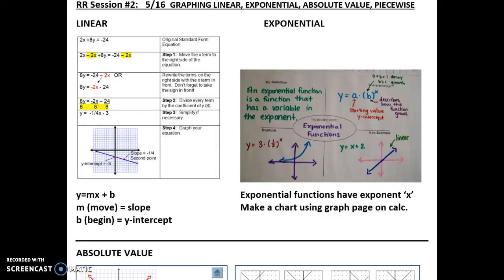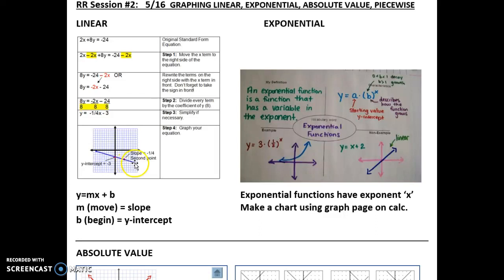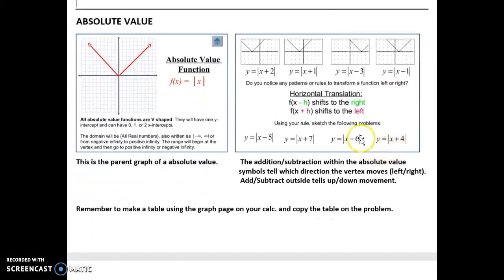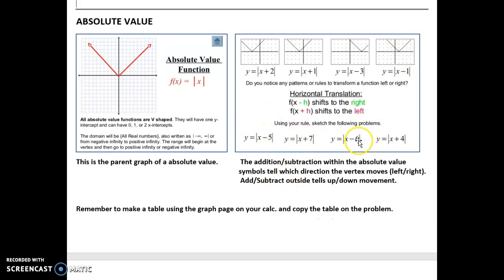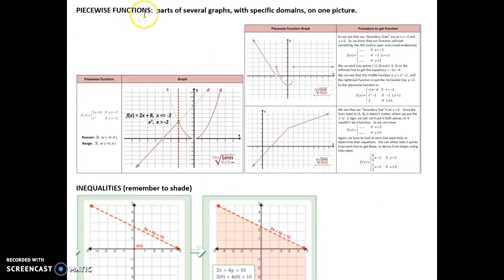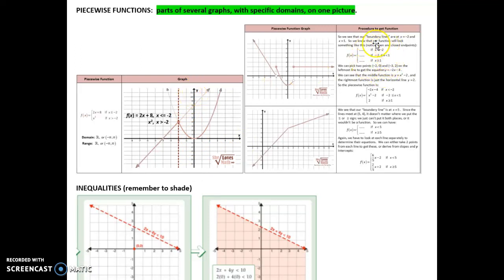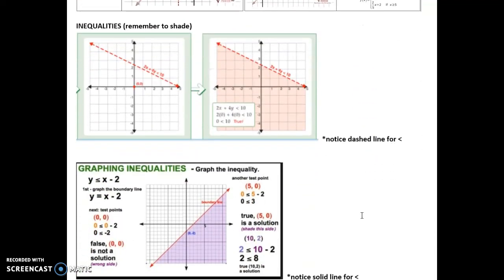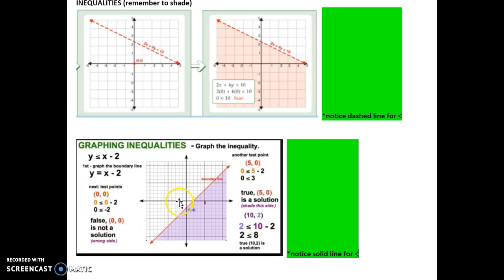RR Session #2 5.16